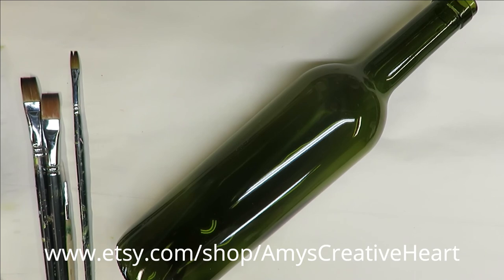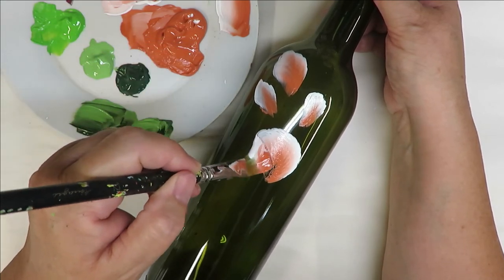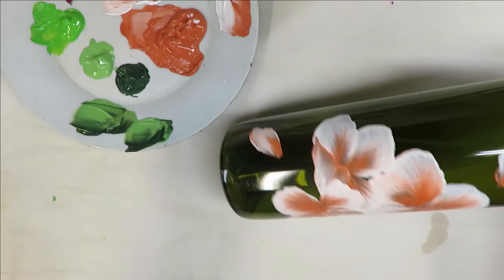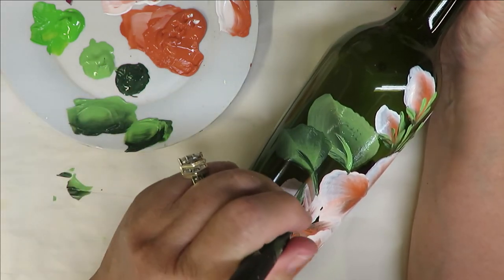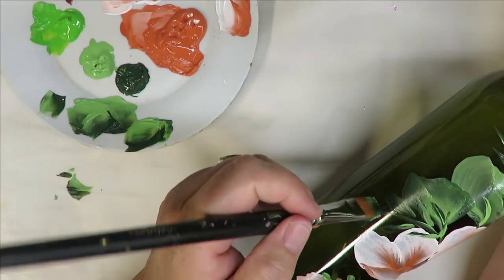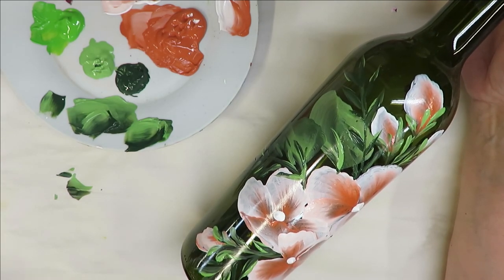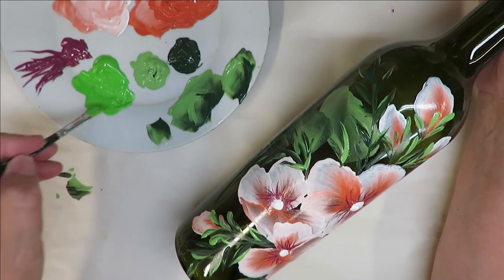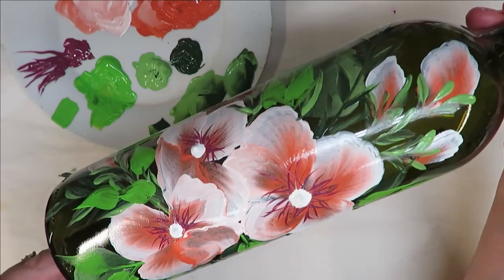BEAUTIFUL GLASS BOTTLE PAINTING FOR BEGINNERS | Simple Flowers to Paint | Aressa1 | 2021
This video will show you beautiful glass bottle painting for beginners. I provide simple flowers to paint.  Relaxing and a great hobby for anyone!  Learn how to paint glass with me!

DIY Cake tools, AmyTalk 4Pcs Metal Ball Baking Fondant Cake Tools Stainless Steel 8 Head Pen for Sugar Flower (Clay Ball Makers)

PAINT USED

Wicker White
Thicket
Autumn Leaves
Lime Green
Teaberry

TOOLS USED

4 Flat Brush
12 Flat Brush
14 Flat Brush
Fine Liner Brush
Wondershare Filmora9